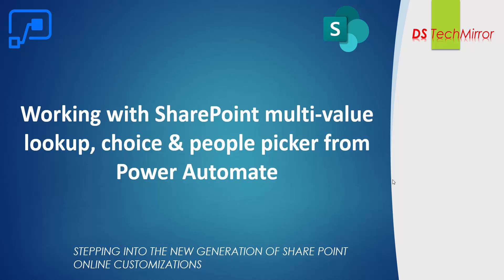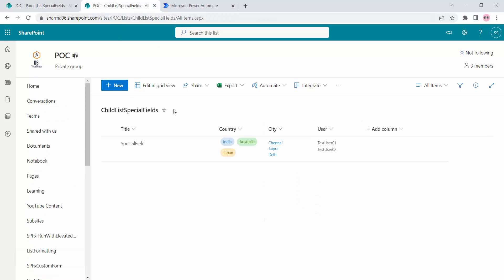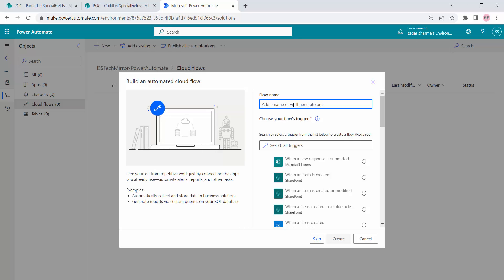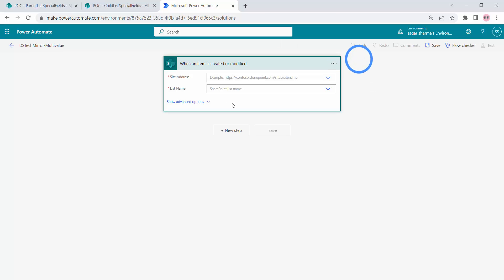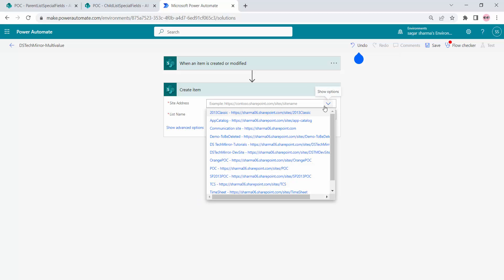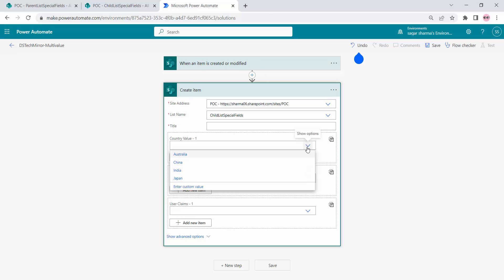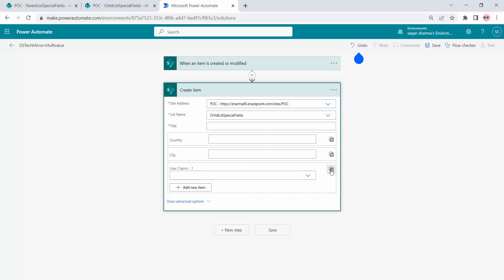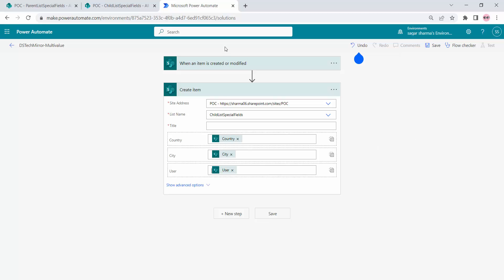Power Automate: How to work with multi-value choice fields, lookup fields, and people picker fields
In this video, you will learn how to create and update multi-value choice fields, multi-value lookup fields, and multi-value people picker fields.